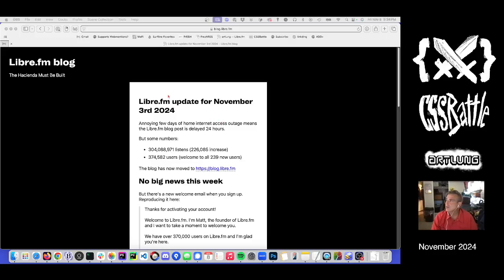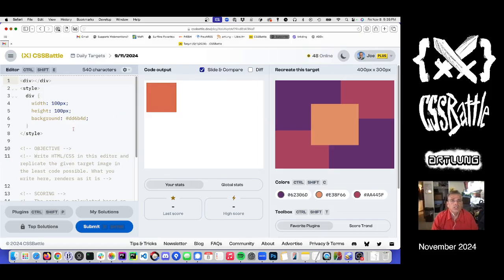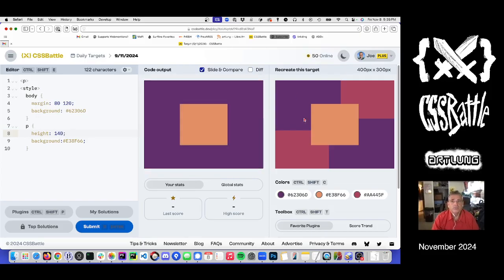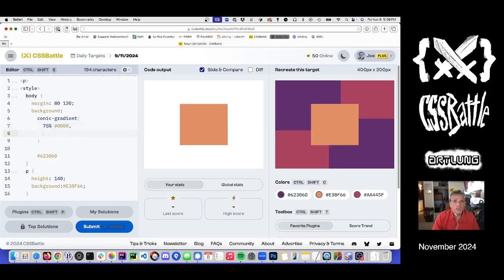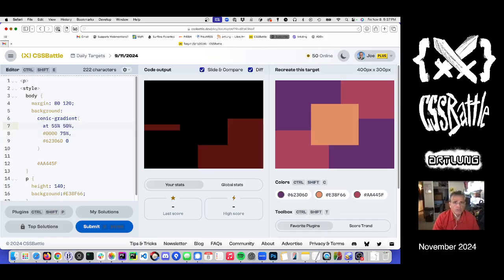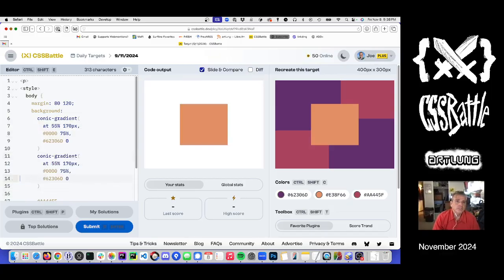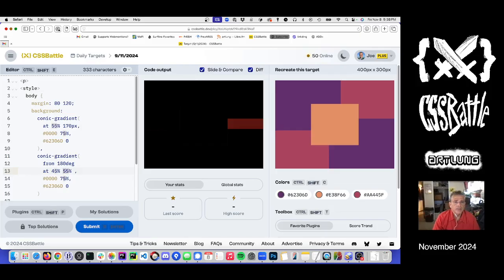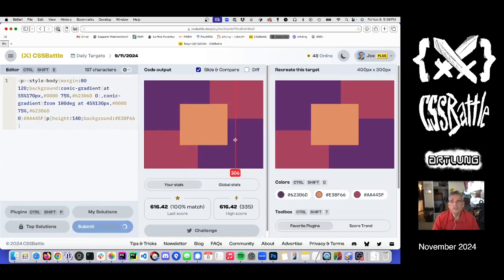CSSBattle for NOVEMBER 9 (2024)